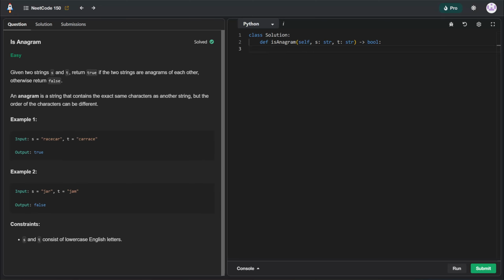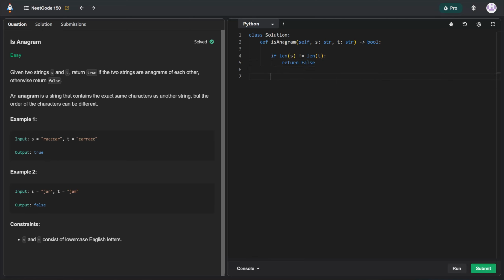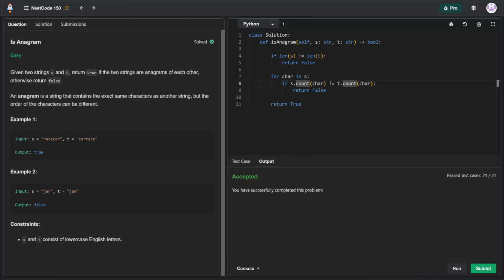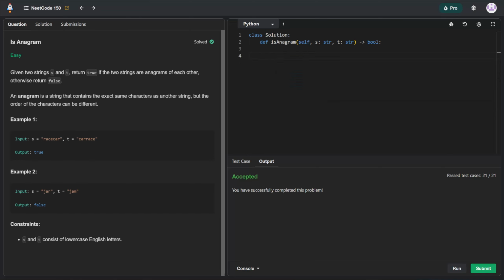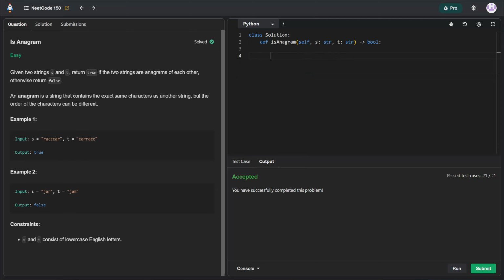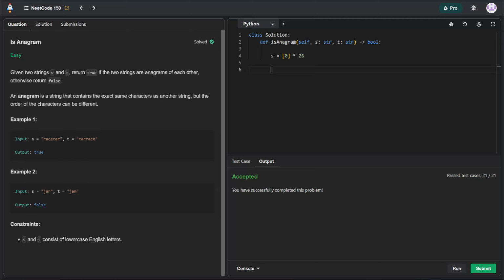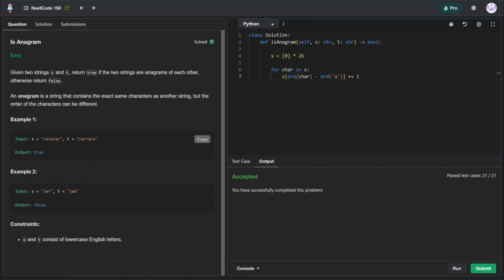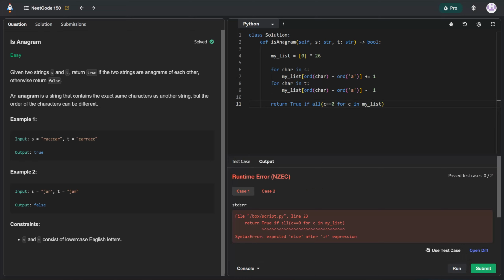Arrays & Hashing / Q2